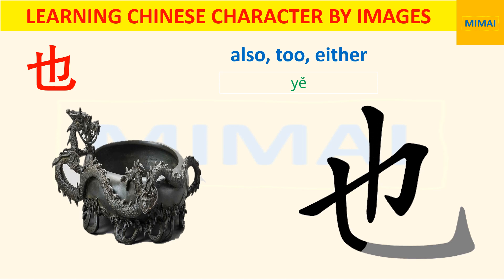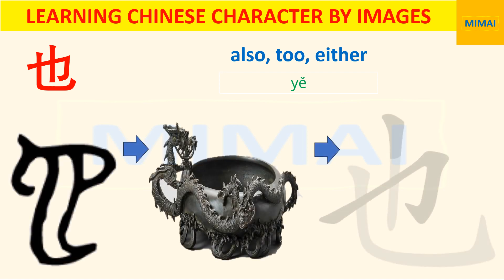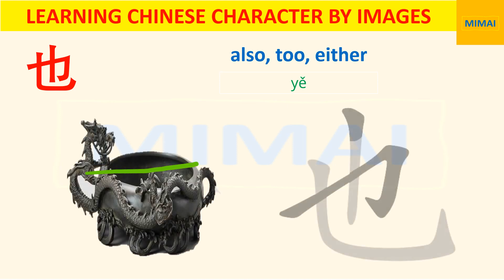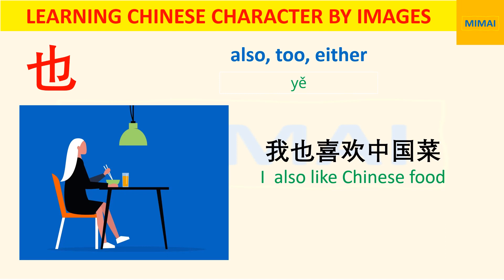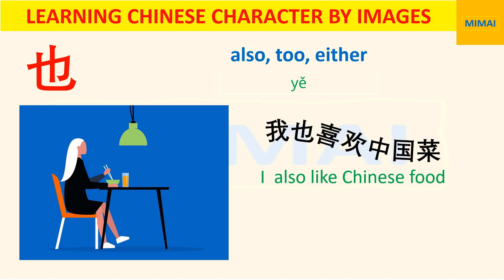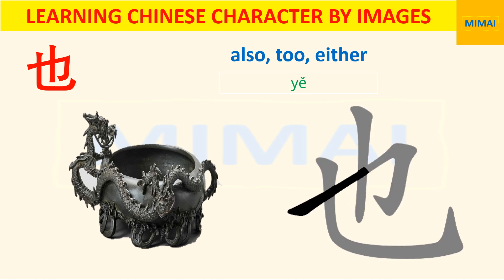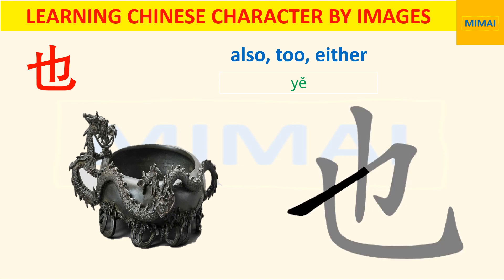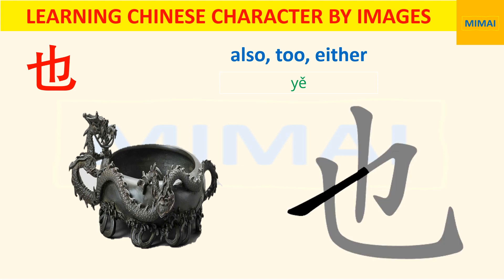[140] how to write "also", either", “也", "ye" in writting Chinese by images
In this video, we will see the visuals that help us remember and write the Chinese word [140] how to write "also", either", “也", "ye" in writting Chinese by images